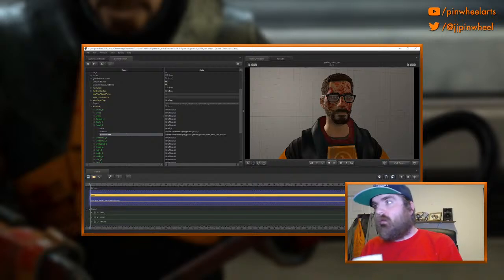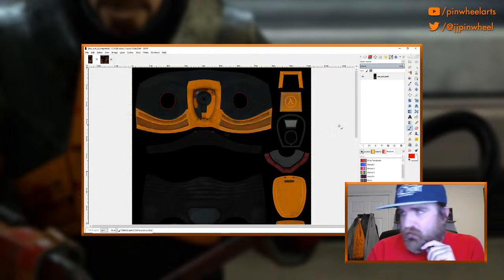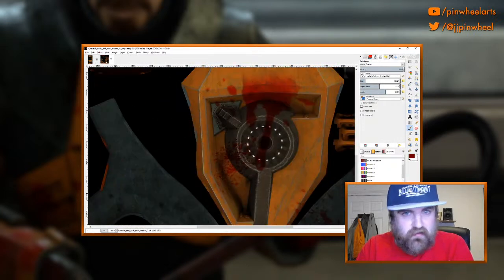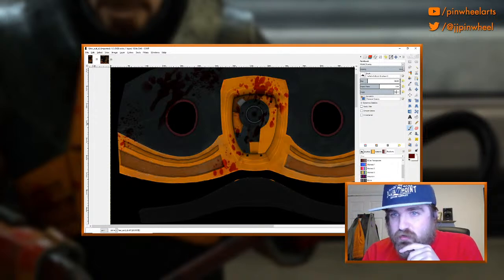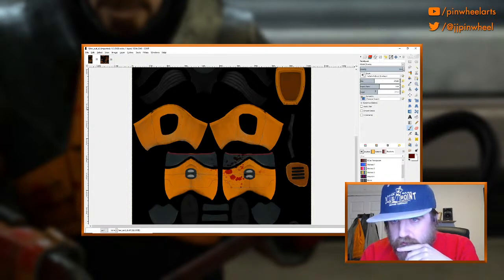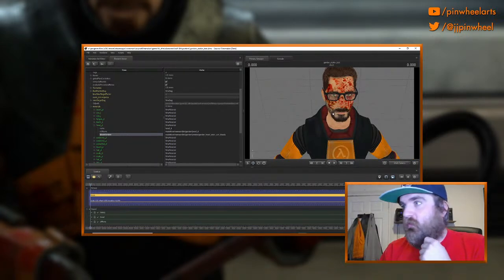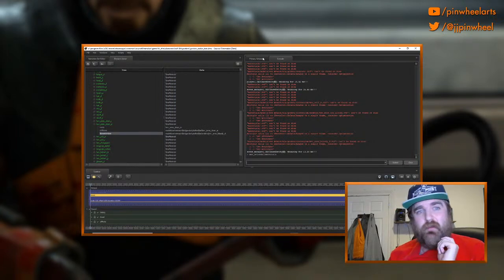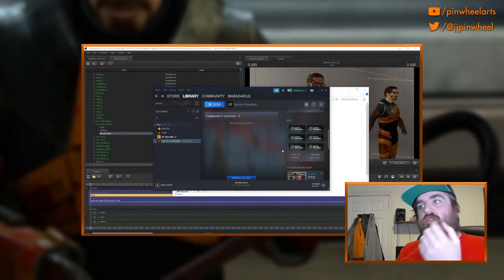Streaming - Episode 1: I Test Out My Setup, Do Some Texturing And Talk Rubbish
Watch me attempt to stream some SFM related stuff in my typical uncharismatic fashion. This is part 2 because my first attempt played at about 0.1 fps.